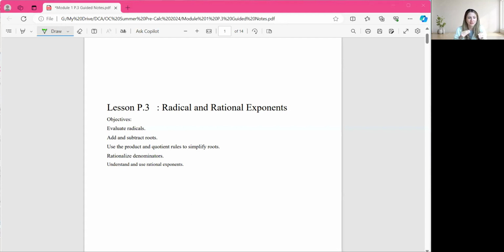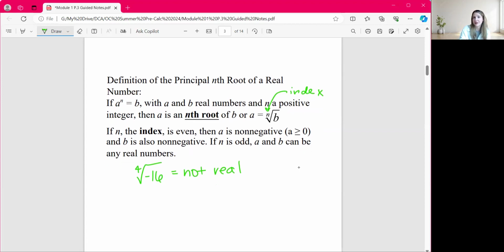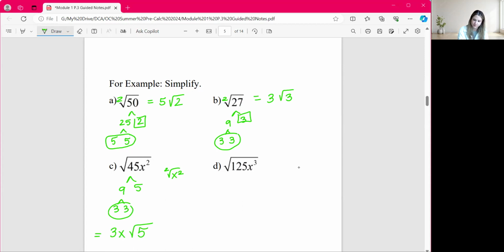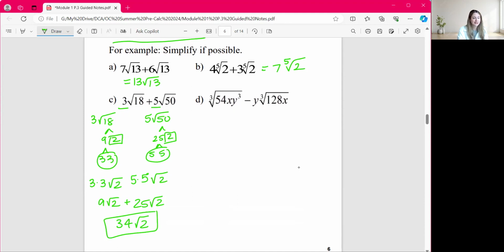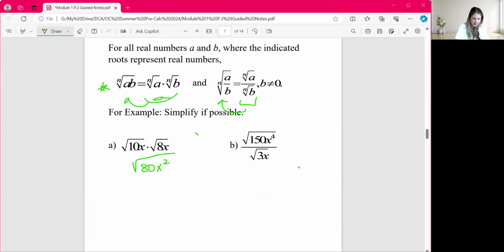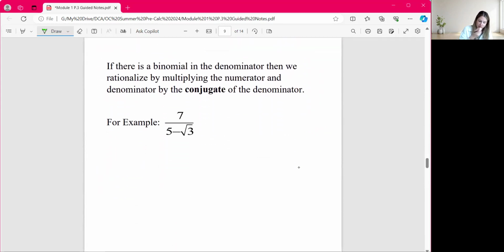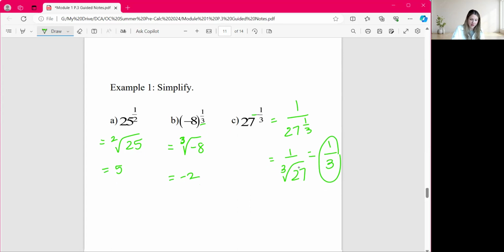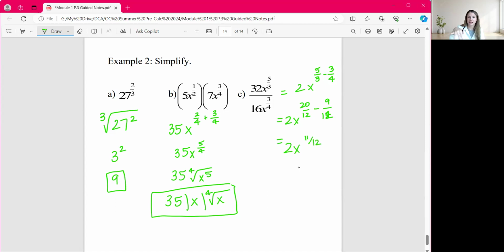P.3 Lesson (Pre-Calc)